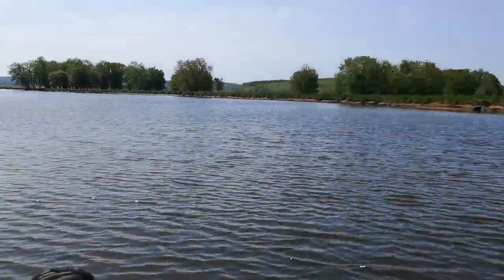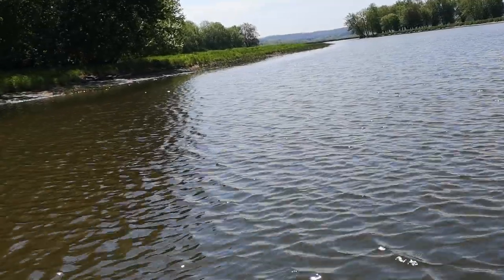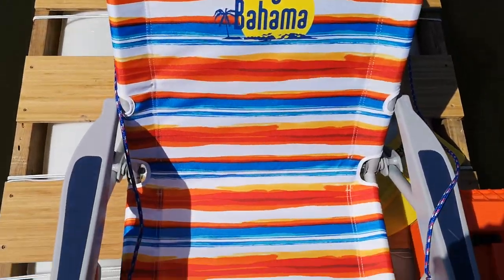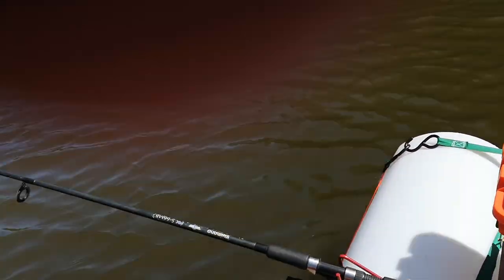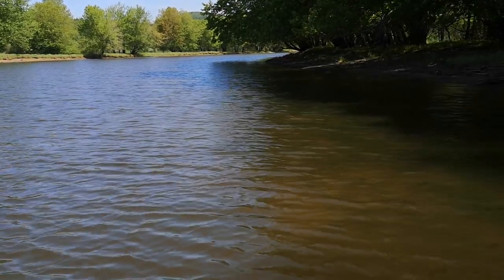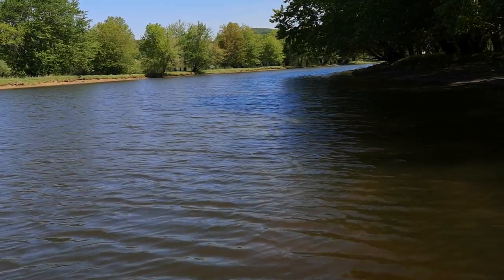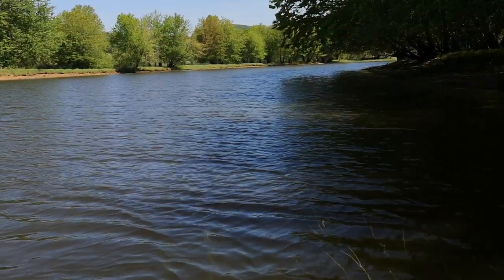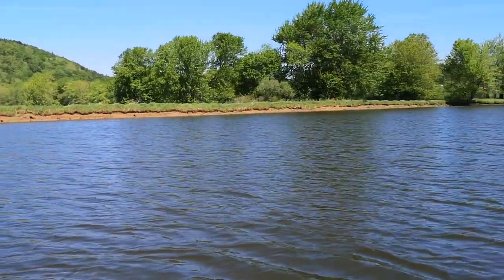Just another redneck barrel boat - 8 - nice float trip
Had perfect weather this day. The wind did pick up later in the day, but that  gave me a chance to get used to the boat before having to deal with it tho. The boat performed very well overall, but there is still room for improvement.

I was on the water for 6hrs and still had 2 out of 4 lights indicating battery level on the trolling motor. If I had to guess, I'd say I used around 60% of the battery. I didn't notice any diminishing of power from the motor.